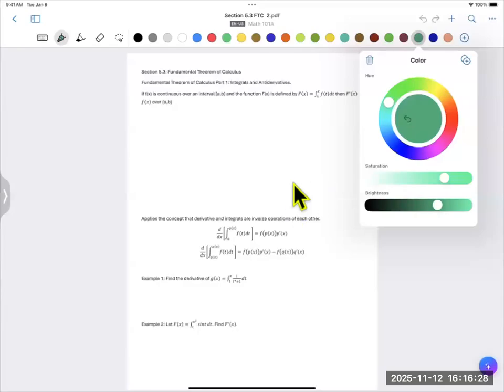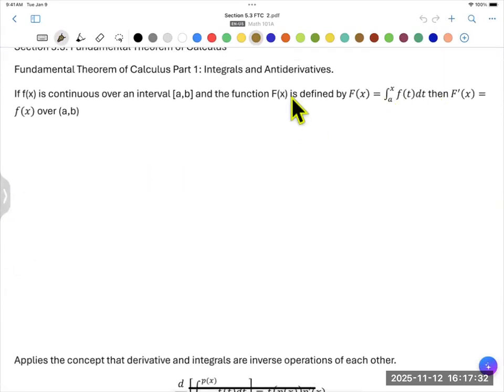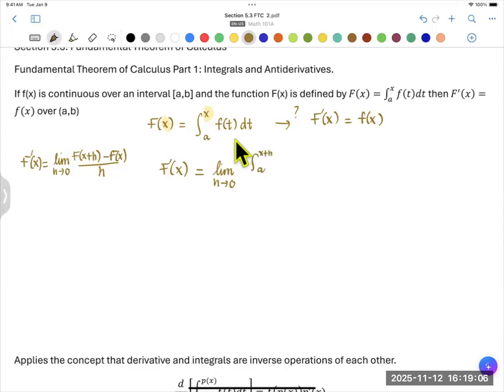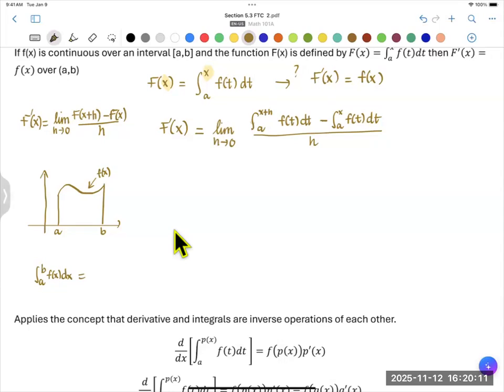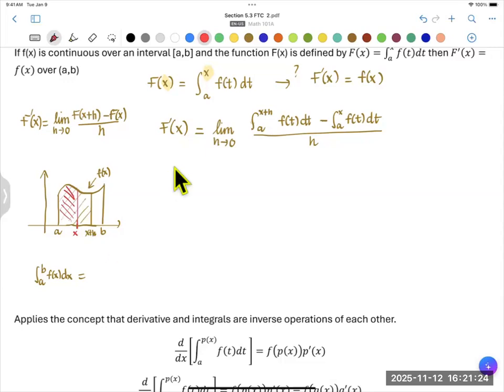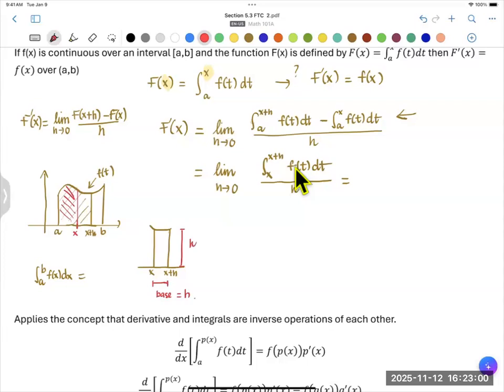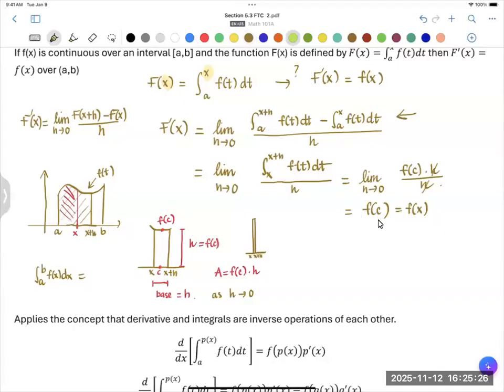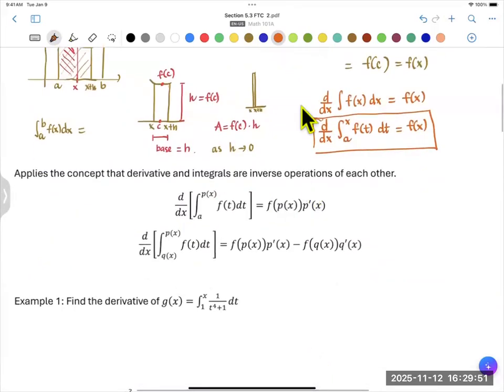FTC part 1